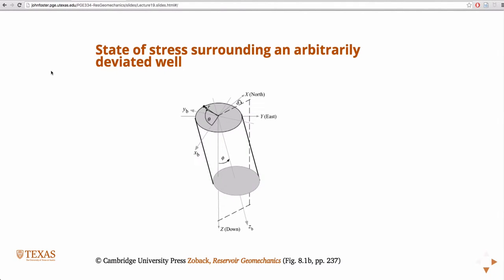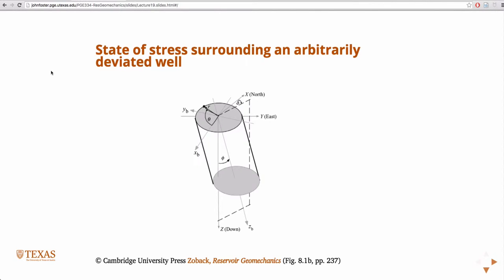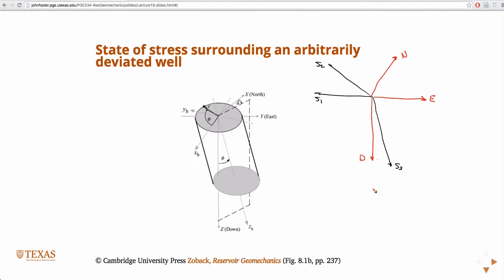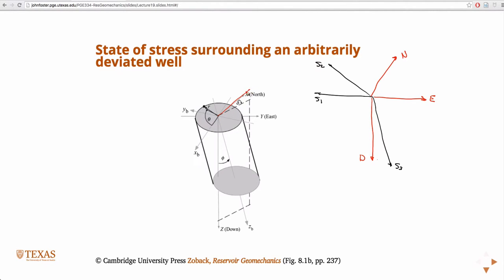Stress resolution in deviated wellbore